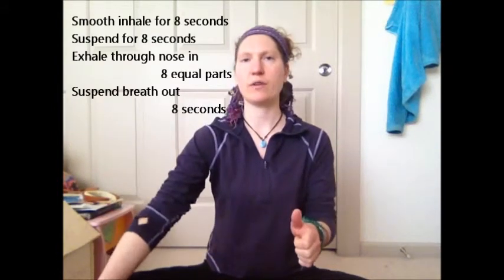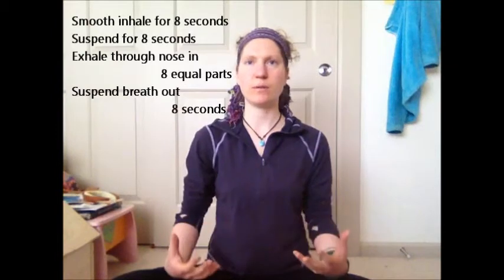Meditation to Change the Ego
**This meditation has many effects. It can be used to
combat tension and hypertension. It also creates a deep
concentration and a detachment that allows you to
observe your attachments. Once you identify your
attachments, you can let them go by dis-identifying with
them, or by giving the object of attachment to the Infinite,
the Cosmos, or God. Sometimes you will hear strong
inner sounds such as drums, bells, whistles, etc. Part of
this can be due to pressure adjustments in the skull and
eardrums. If the sounds develop in deep meditation, it is a
normal adjustment of the neurons in the cortex. This
phenomenon will pass quickly and should not distract
you from the primary focus and process of the
meditation.**